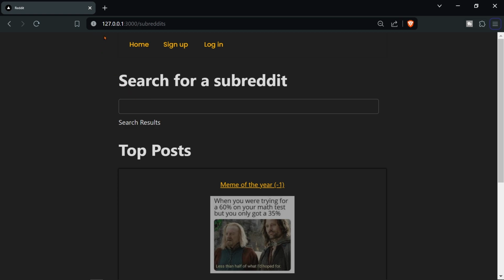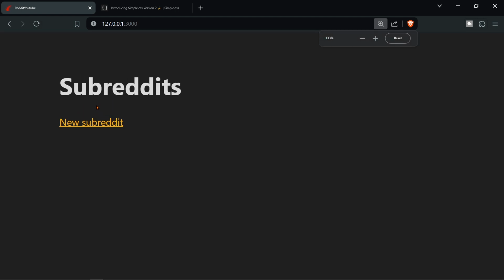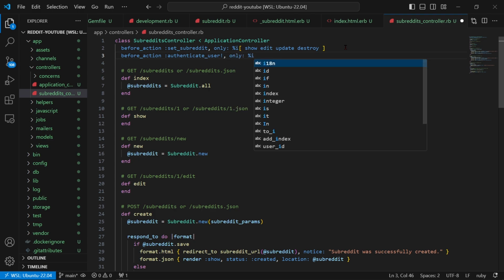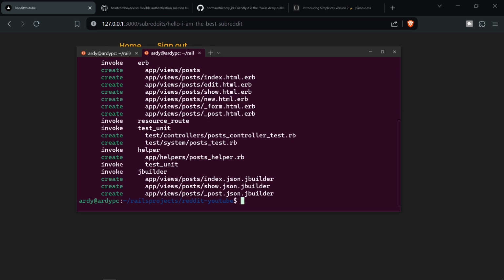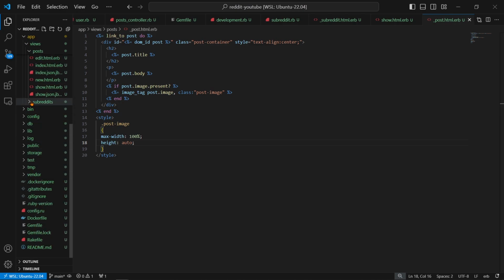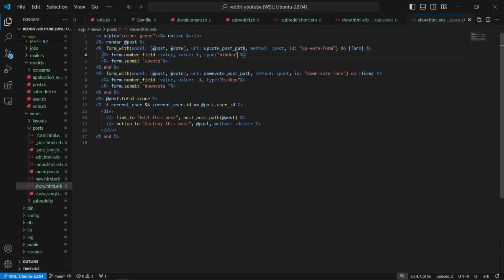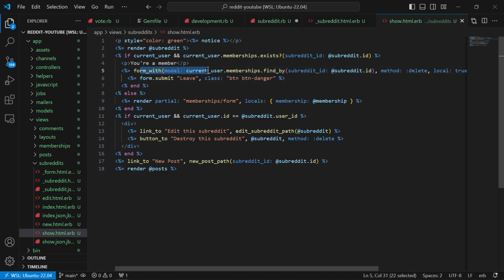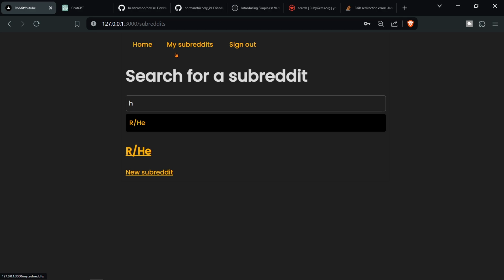Reddit Clone with Ruby on Rails 7 - Full Course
💎 Unlock ALL my Rails projects & source code for just €15/month ⚡ Build this app in minutes — download the complete Rails code

Stop wasting hours typing from scratch — get production-ready Rails apps you can use instantly.

Inside each code package:
✅ Fully functional Rails projects — ready to run
✅ Clean, well-commented code so you can learn & build faster
✅ Real-world examples you can adapt for your own apps

💡 Why join MalachiRails instead?
For the price of ONE code package, you get:
• Every single Rails codebase I’ve ever created
• Exclusive projects not on YouTube
• Private tutorials & breakdowns
• Instant access to future releases

Chapters:
00:00:00 Intro
00:01:53 Rails Installation. (On Ubuntu)
00:10:52 First Scaffold
00:13:51 Friendly_id Gem
00:20:55 Styling and Devise Gem
00:27:31 Connect User and Subreddit Model
00:33:36 Add Navbar Partial
00:39:10 Post Scaffold
00:47:37 Styling and Add Image to Post
00:54:38 Upvote/Downvote Posts
01:07:47 Add Comments
01:17:52 Add Join Subreddit (Button)
01:25:34 Add Search Form

Installation Links
YARN